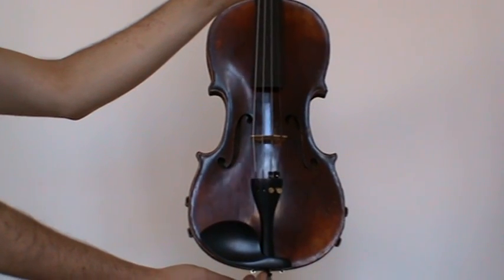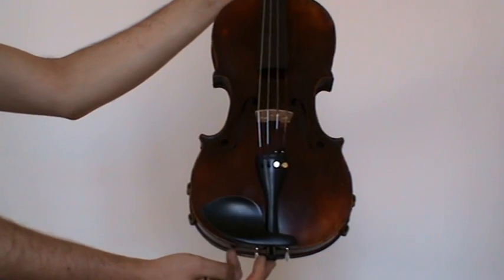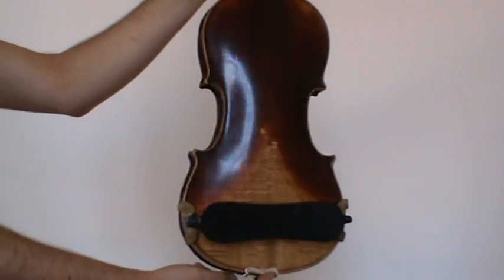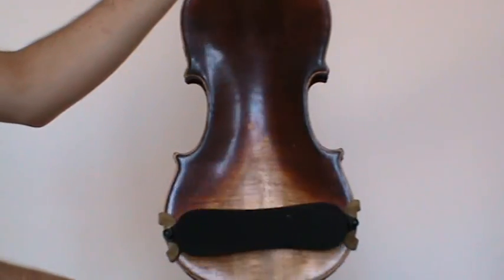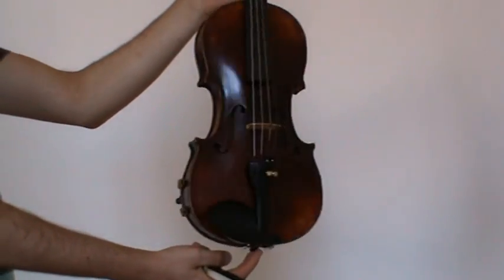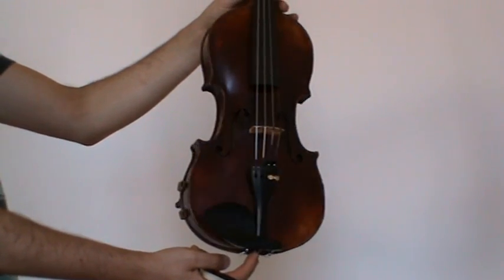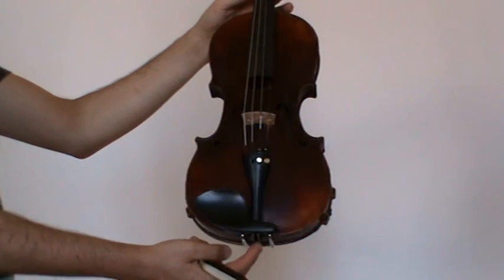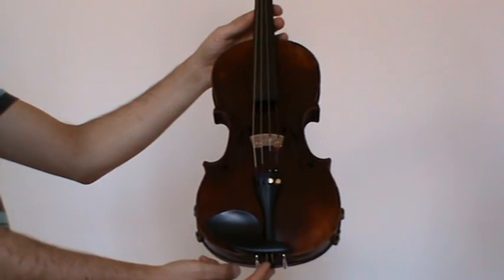FINE OLD GERMAN stradiuarius VIOLIN バイオリン скрипка 小提琴 107